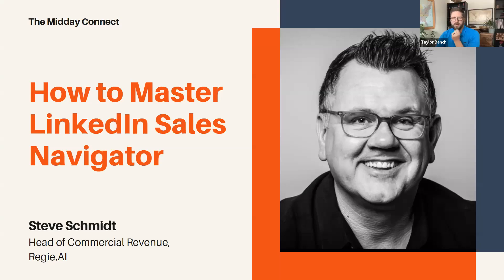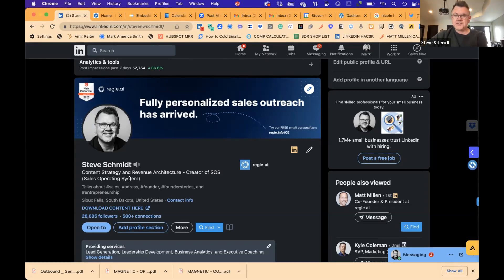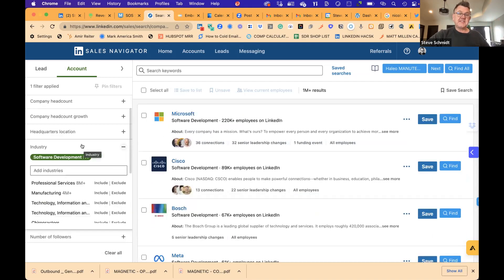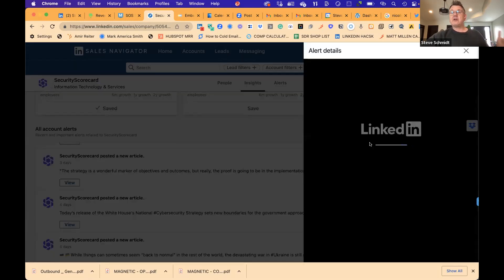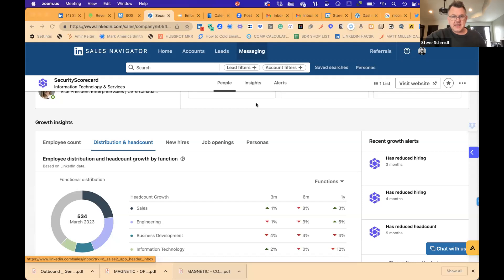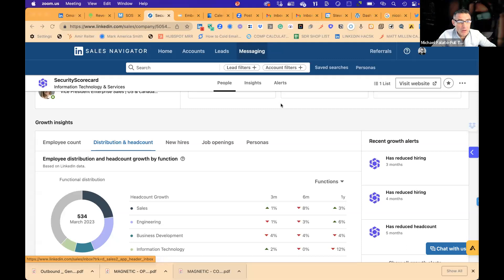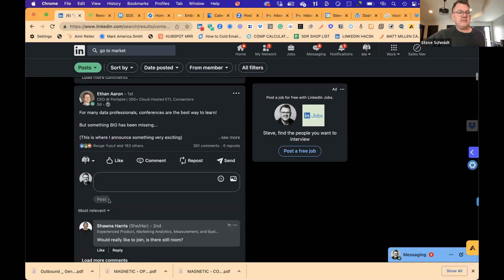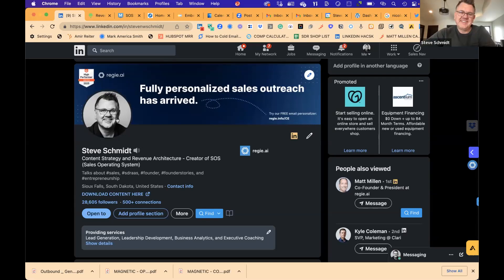How to Master LinkedIn Sales Navigator by Steve Schmidt | The Midday Connect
Here's a quick look at what you're going to learn:

• How to connect with your ideal customer profile within your target audience market
• How to avoid spamming and using bots in your messaging strategy
• How to message with extreme relevance for each persona for optimal results